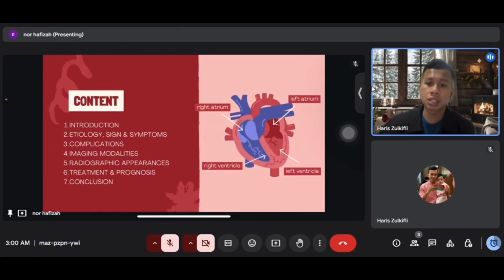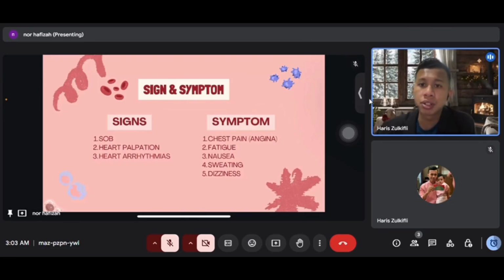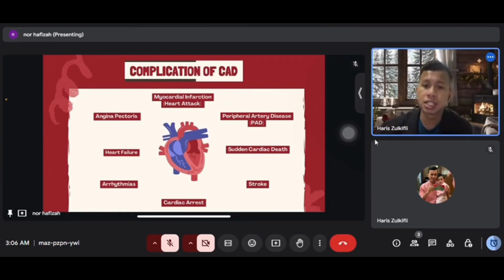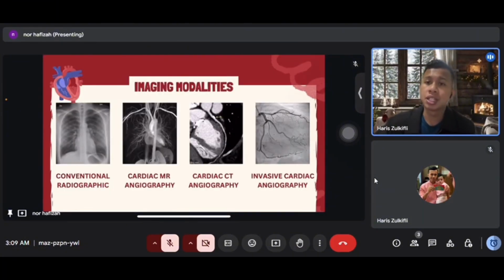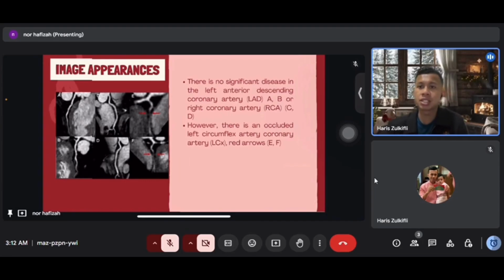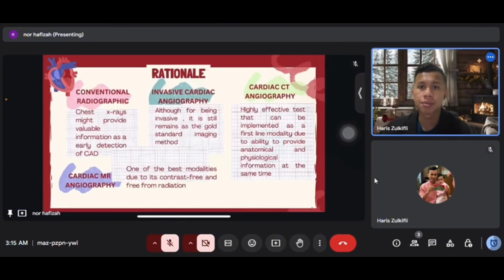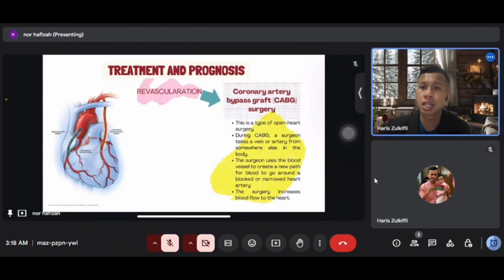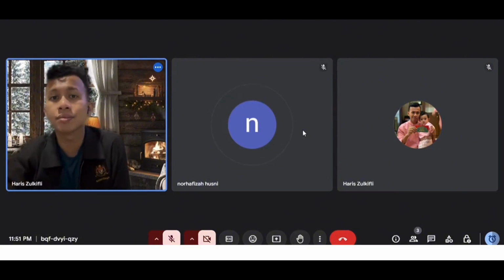CORONARY ARTERY DISEASE - MRD515